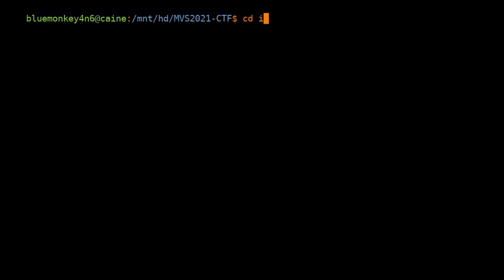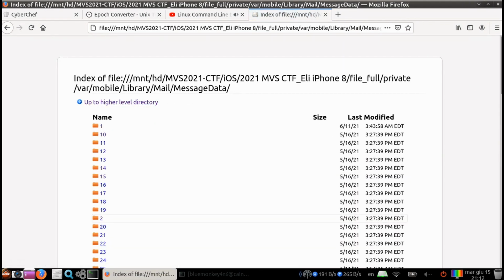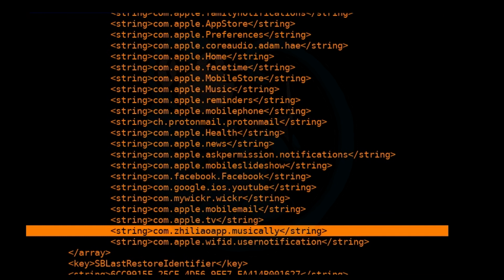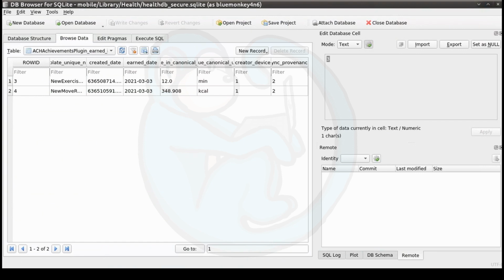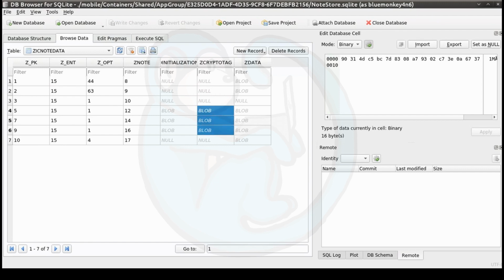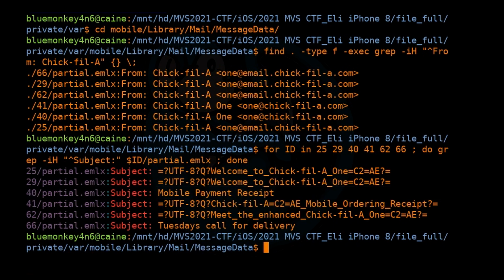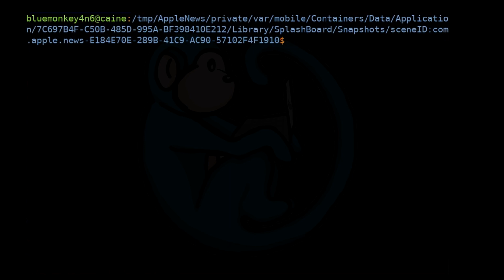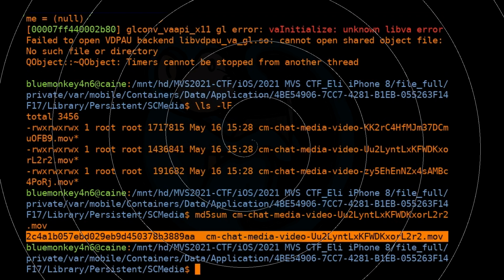MVS CTF 2021 - iOS - part 1 of 2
Prerequisites:
 basic understanding of linux command line
 basic understanding of digital forensics
 basic understanding of iOS filesystems

In this video we will look at solving some Capture the Flag questions from the Magnet Forensics 2021 Capture the Flag contest using nothing but the CAINE linux forensics distro and the Internet.  Note, I’m really showing you the method of how I got the answers and not particularly the answer itself as giving you the answer really doesnt help you in the future.

Video timeline
00:00 intro
04:50 1. Breaking Quarantine
06:15 2. Burger Time
07:37 3. Get Zucked!
08:23 4. New Watch Who Dis
10:07 5. Sanik Speed
11:41 6. Sunny Side Up
12:48 7. Beefstew isn't a Stroganoff Password
13:54 8. Big Spender
18:06 9. Getting the Bag
19:48 10. News Flash
21:28 11. There's No Sign of Intelligent Life Anywhere
23:17 recap